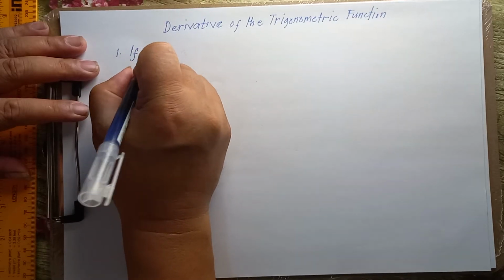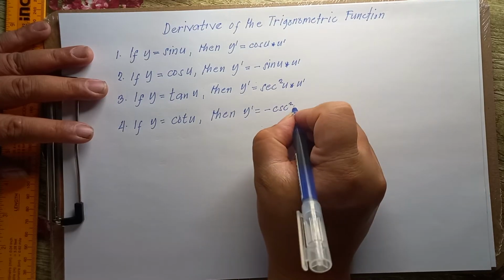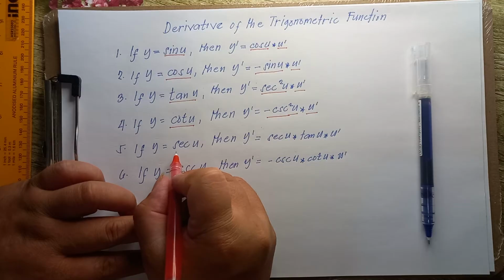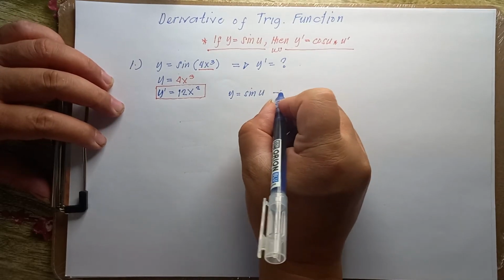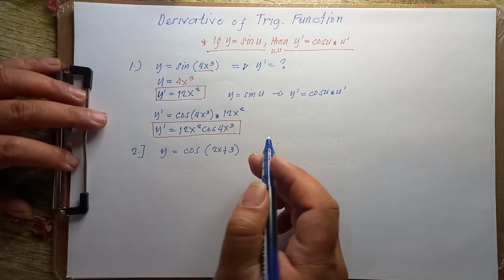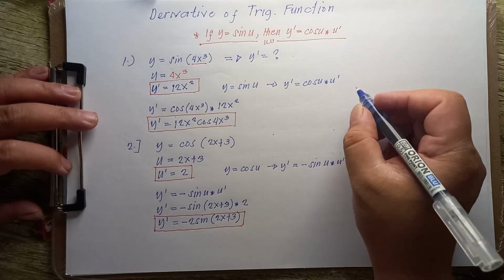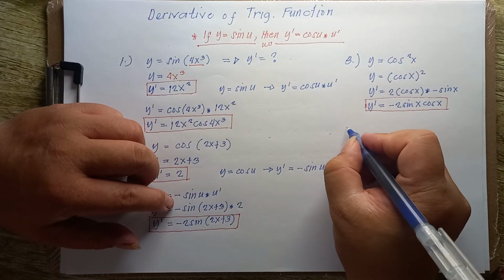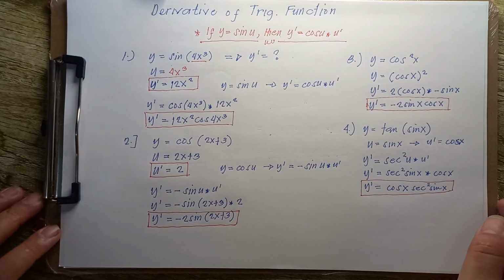Derivative Trigonometric Function Rules